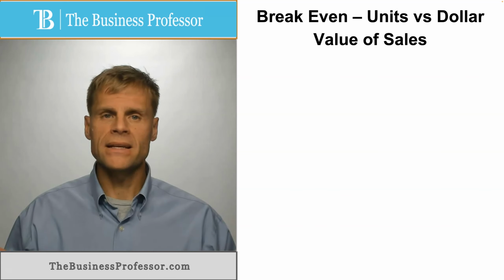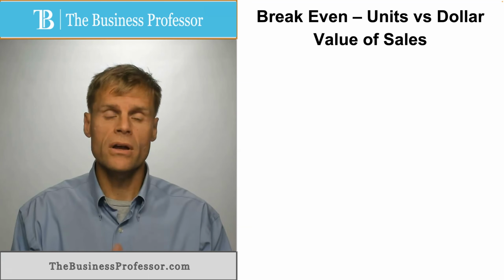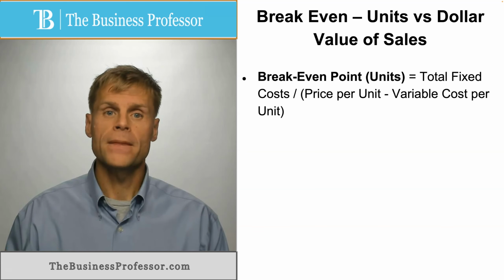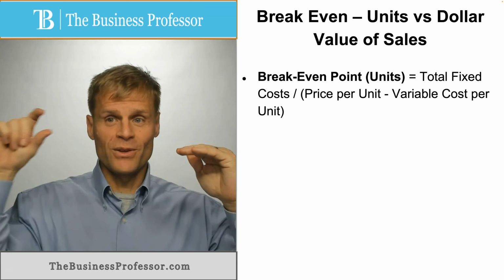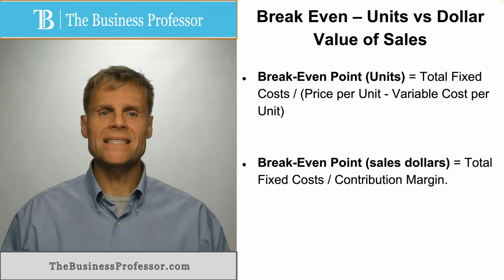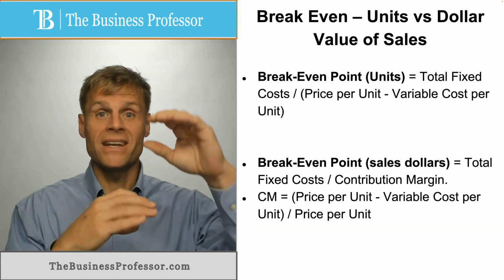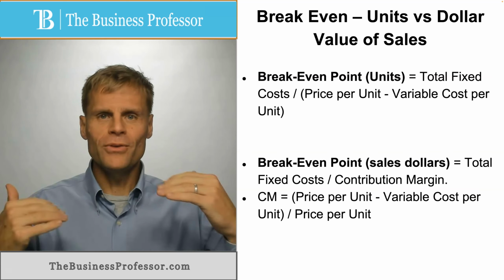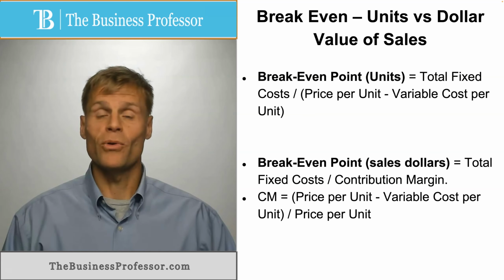Break Even - Units vs Dollar Value of Sales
What is the Break Even Point in Units of Sales and Dollar Value?